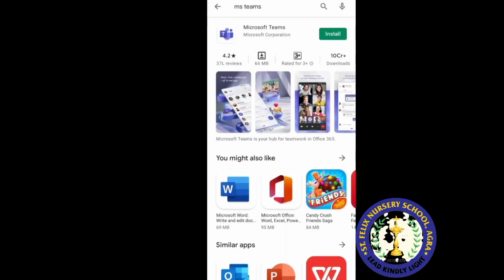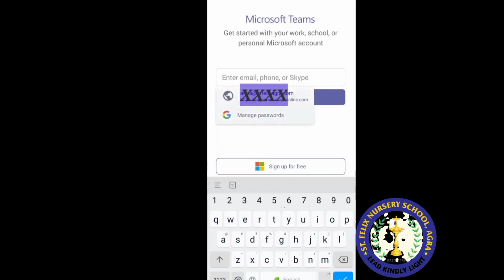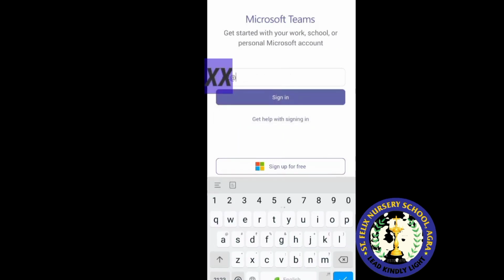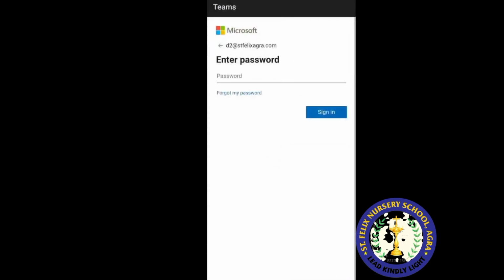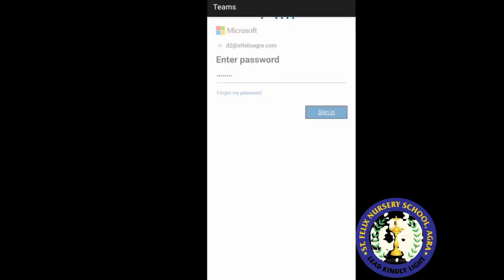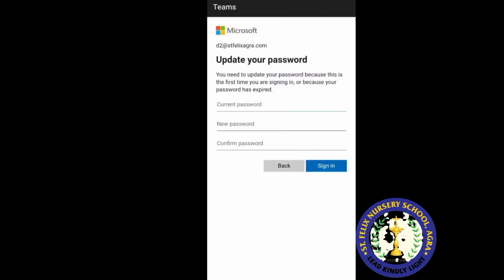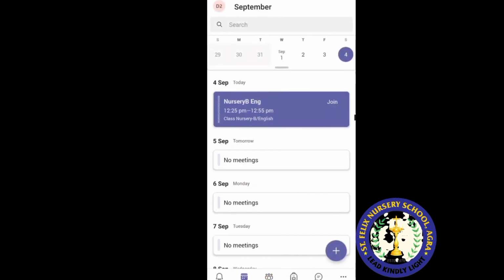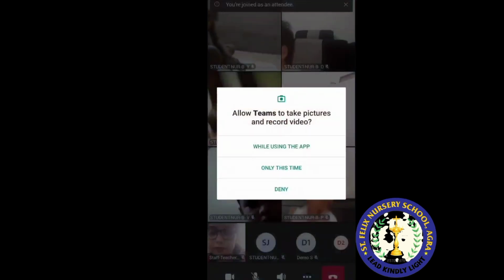Tutorial for MS Teams